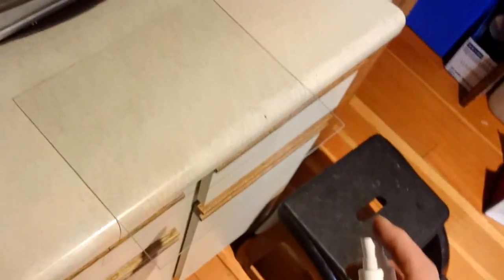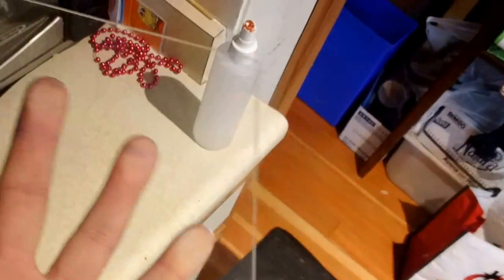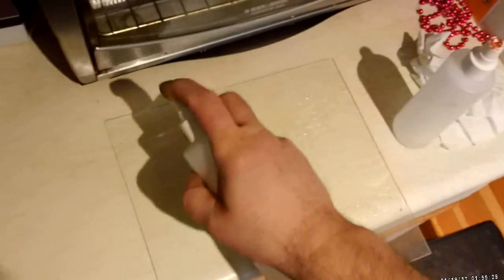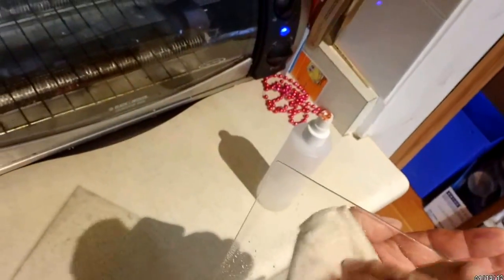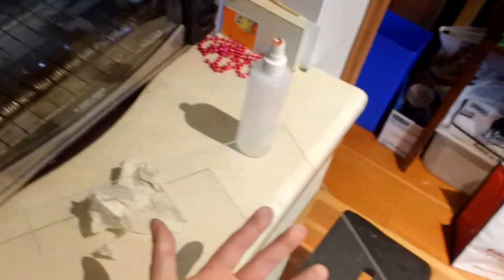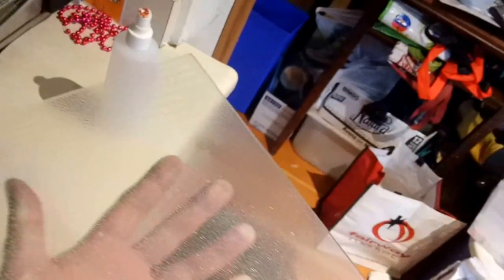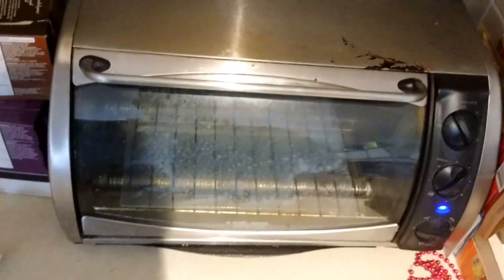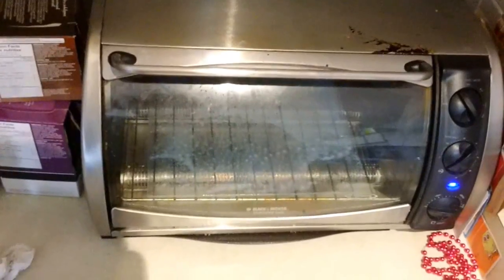How to Apply AP1400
Instructional video on how to apply AP1400 adhesion promoter to a glass plate for 3d printing.